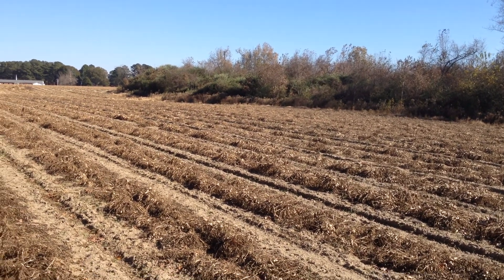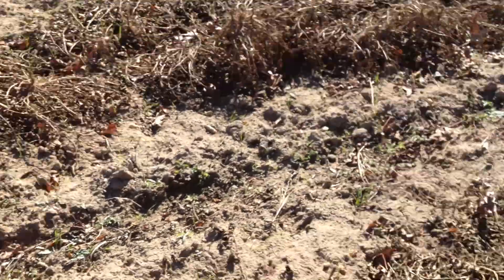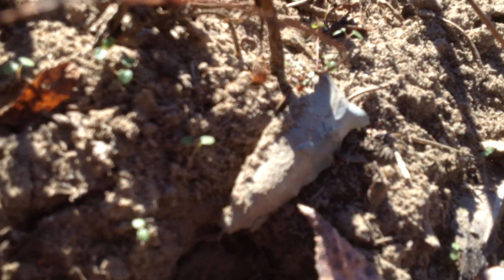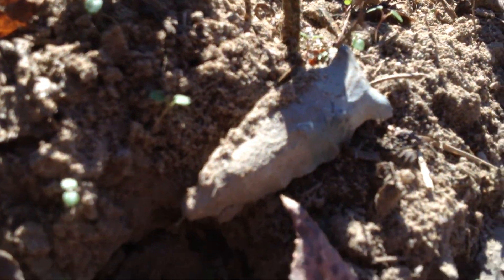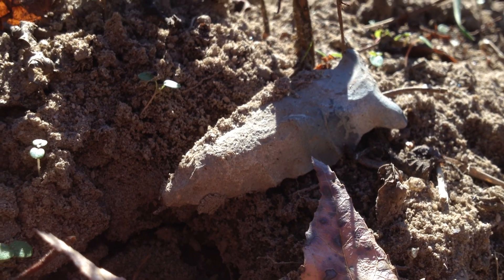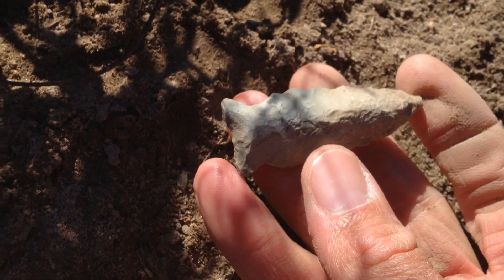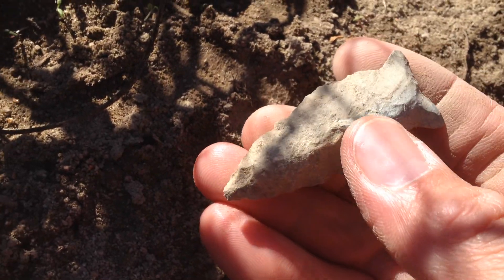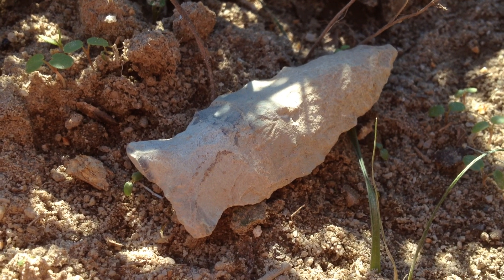HOT Archaic Arrowhead! ~ 238 Artifact Find! Nov 2014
I chose to get out through Hidden Hill of Site 2 AGAIN!  It was good I did.  Lately I have saved ancient points which have been really exceptional... AND within the next 24 hours the place was "blended" again!  These machines have no mercy, and the handful I found this week would have had to escape again!  Look small, miss small!
{Subsequently, it bears repeating in this kind of collecting, nothing would be provided WITHOUT the machines!}